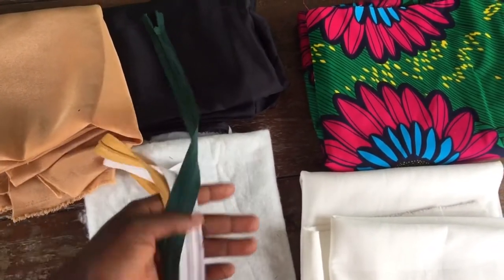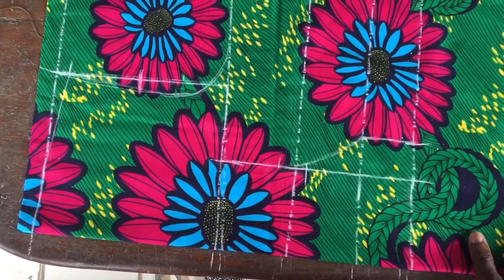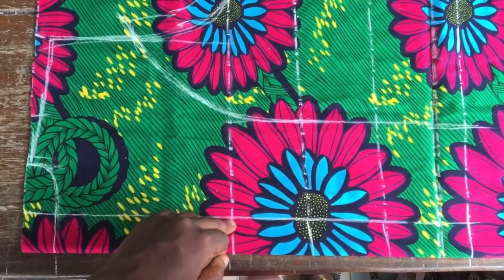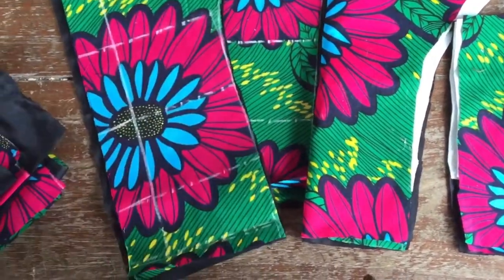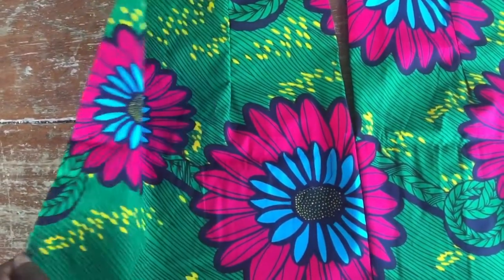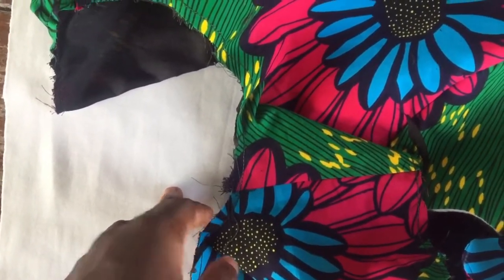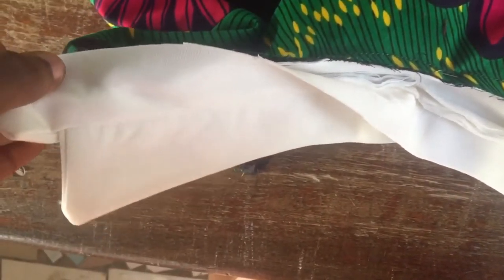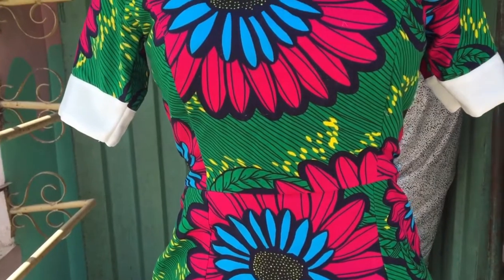Two Piece Collar Dress Tutorial.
Asymmetric hemline dress with structure d waist | sewing part 2;

OBI waist belt tutorial

iam_fahhnea
fahhnea_luxury